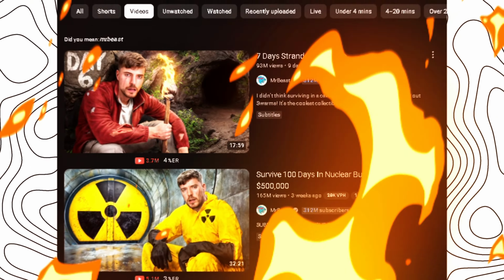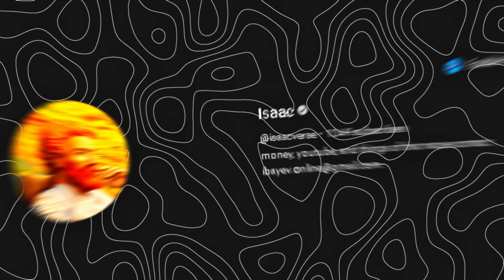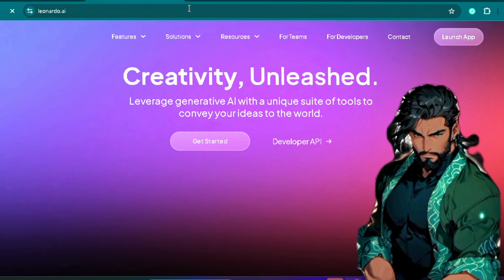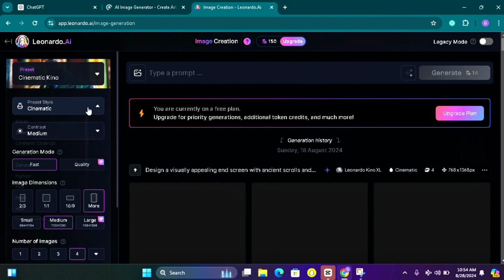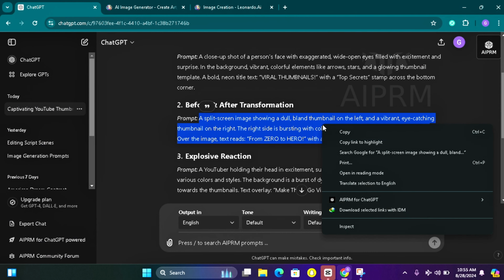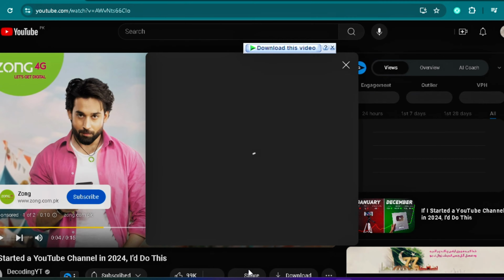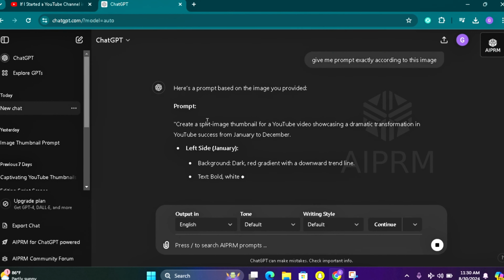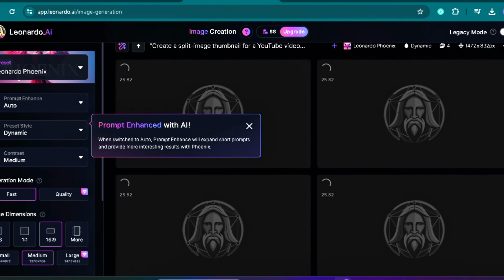How to make thumbnails for youtube videos | AI Thumbnail Maker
Want to boost your YouTube views and engagement? Learn how to create eye-catching, viral thumbnails using powerful AI tools. Discover step-by-step tutorials on how to design compelling thumbnails that instantly grab attention and increase your click-through rate. From AI thumbnail generators to expert tips, this video has everything you need to grow your YouTube channel. Optimize your thumbnails for search engines and watch your views soar!

ai thumbnail
thumbnail ai generator
how to increase click through rate on youtube
how to make thumbnail using ai